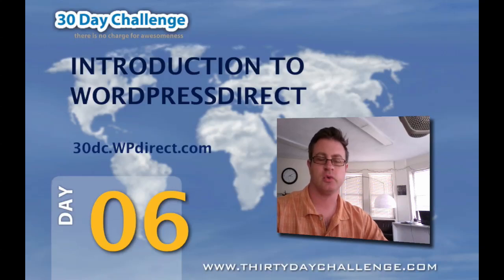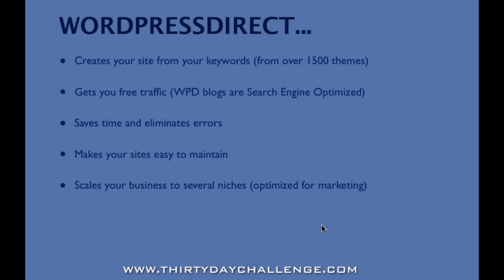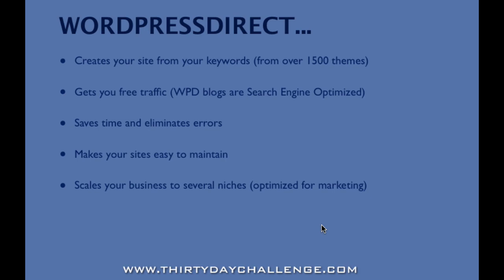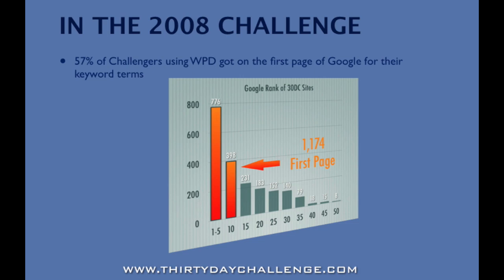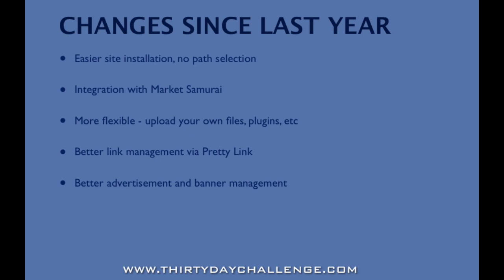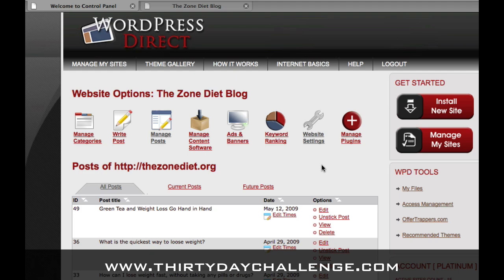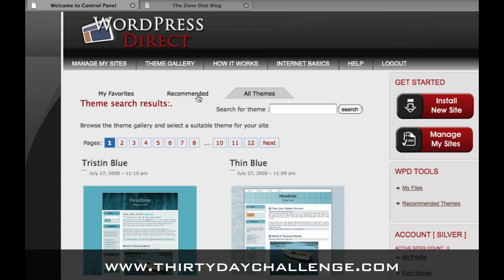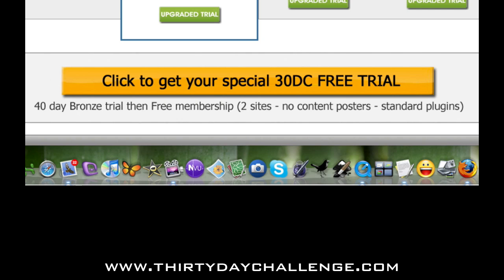30DC Day 06 - Introduction To WordPress Direct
Marty introduces WPDirect for the Thirty Day Challenge for 2009.